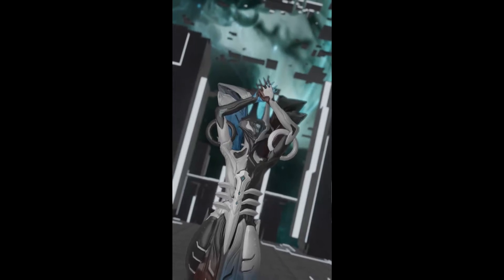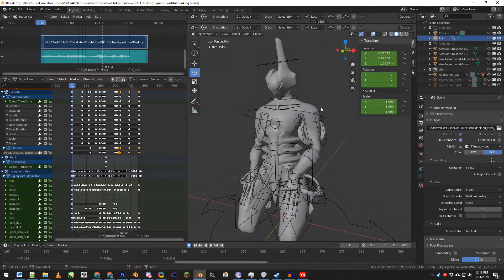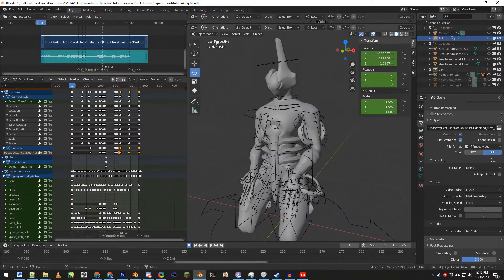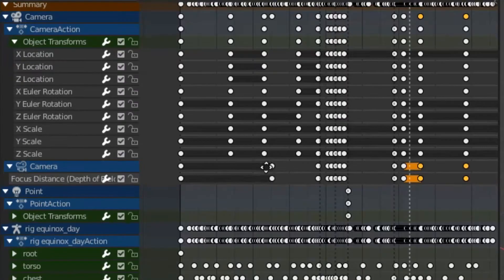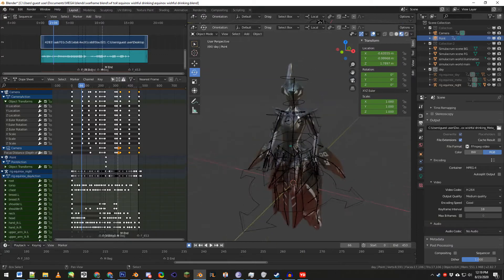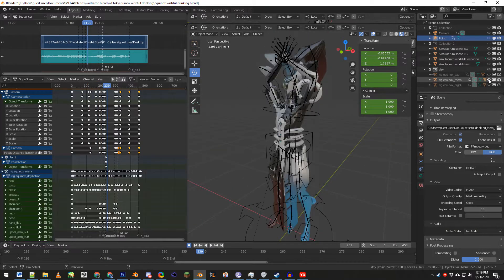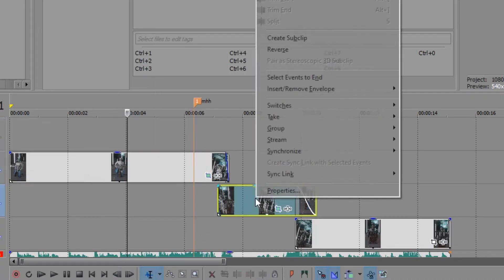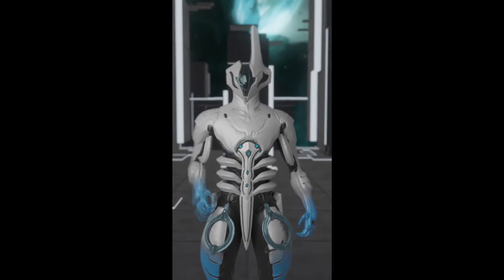WF Tok: Wishful Drinking - Behind The Scenes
and that's how its made